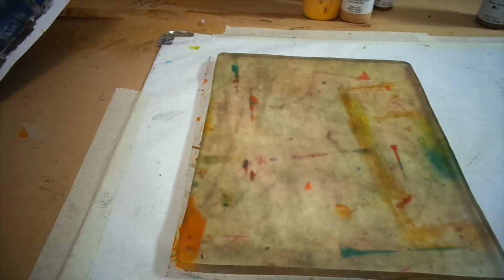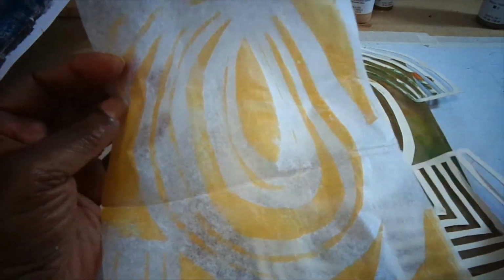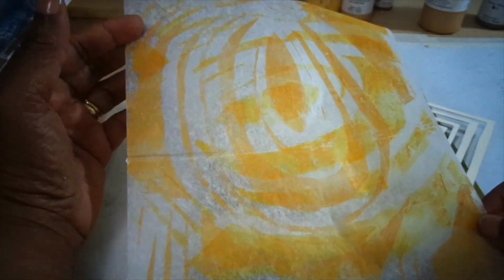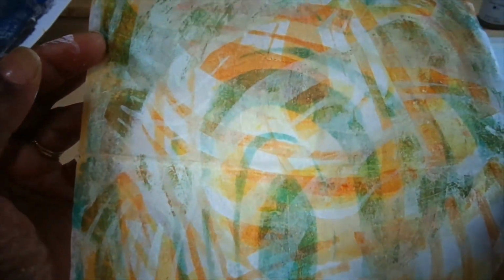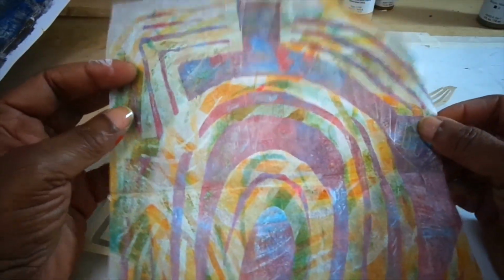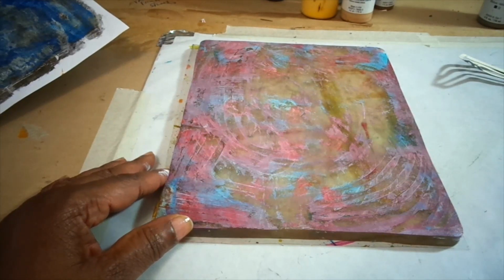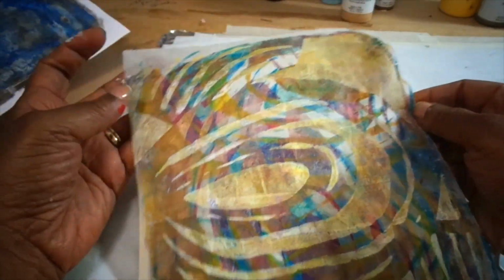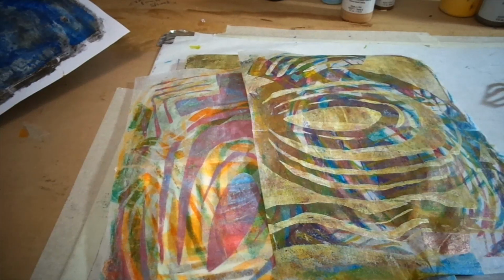Gel Plate Layer Technique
Using the same four stencil pieces creating interesting designs.

Materials;
8x10 Gel Plate
Deli Paper
Golden Fluid Acrylics
Brayer
Homemade Stencils